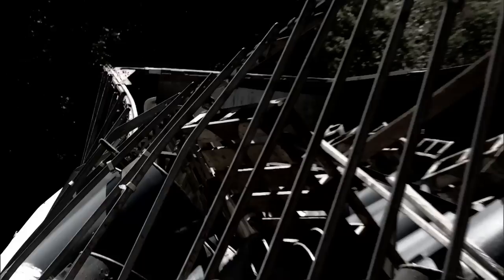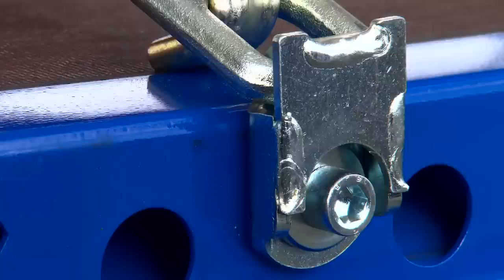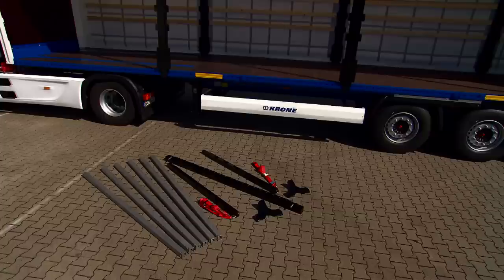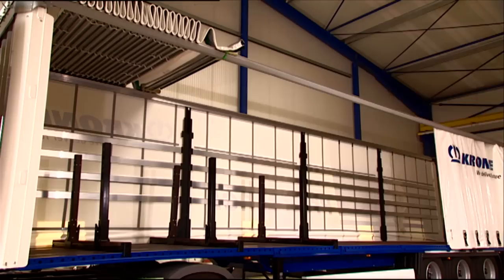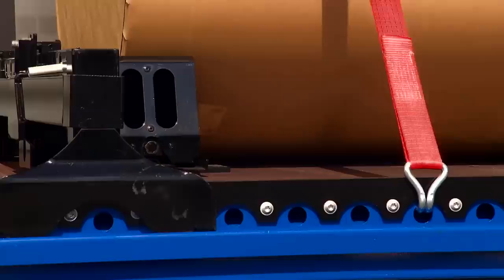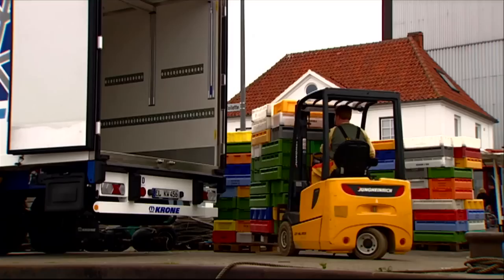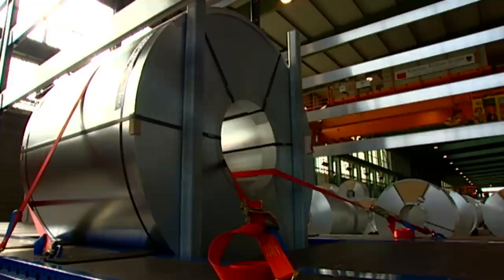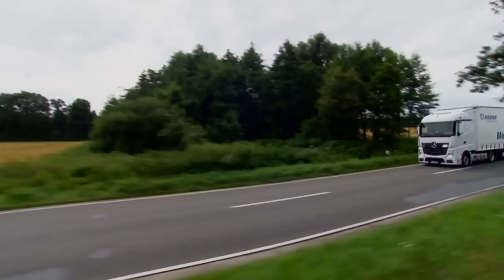KRONE Load Securing (EN)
SAFETY CAN BE SO PRACTICAL.

We always have good news for your safety. With our Multi Safe System, we have developed award-winning innovations which make transports safer, more practical, and thus also more efﬁcient.

The points that matter:
- Award-winning innovations for load securing.
- Modular system for individual transport requirements.
- Practical and robust safety features.
- Safe stowage of the cargo.
- Highest loading efﬁciency thanks to ﬂexible technology.
- Signiﬁcant saving of time when loading goods.
- Increased economy through more safety and greater efﬁciency.
- Highest reliability and longevity.